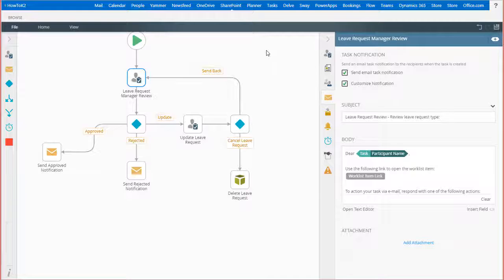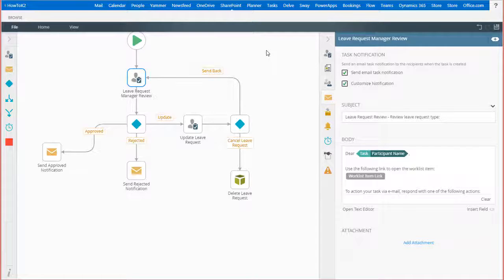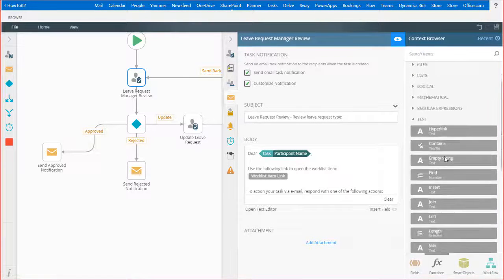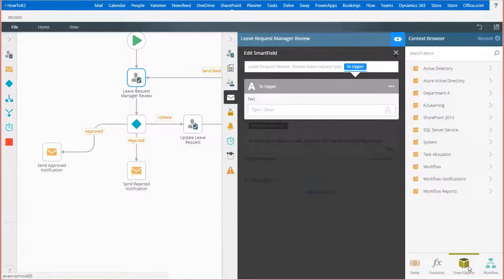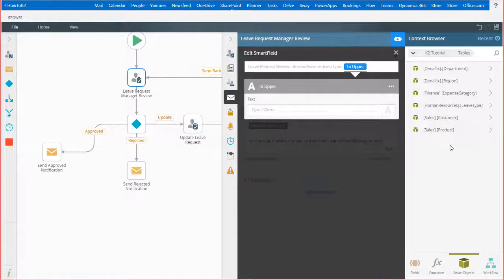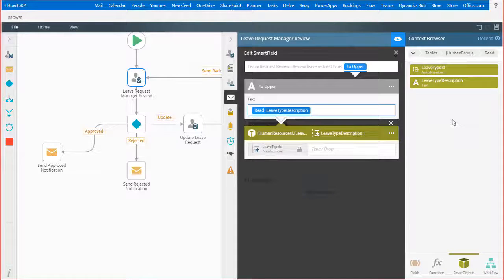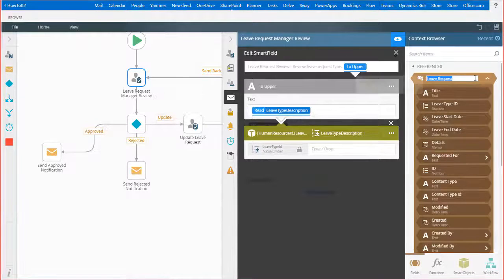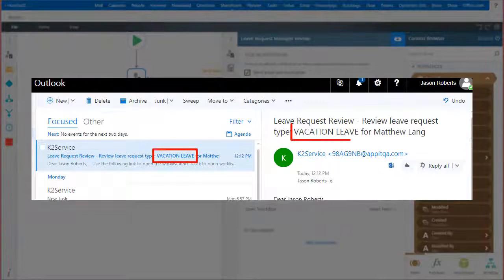How-To: Using a SmartObject from the Context Browser in the SmartField Composer